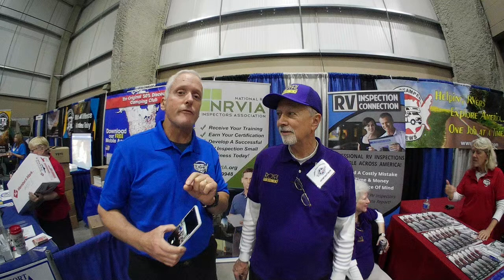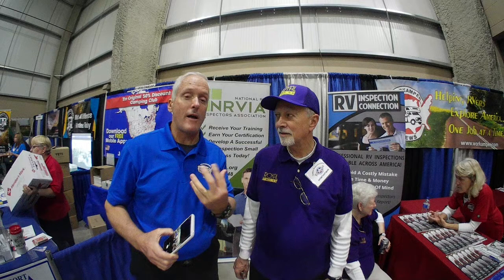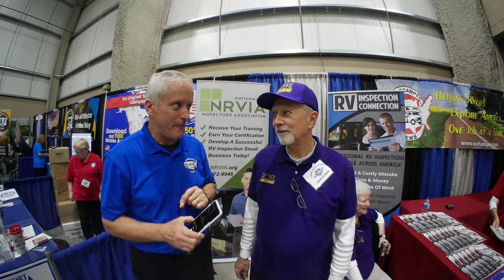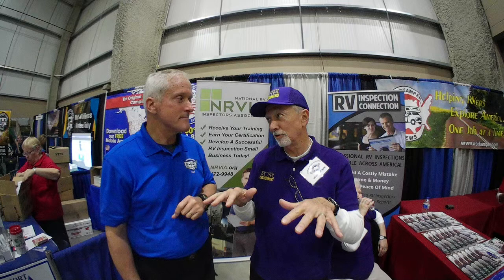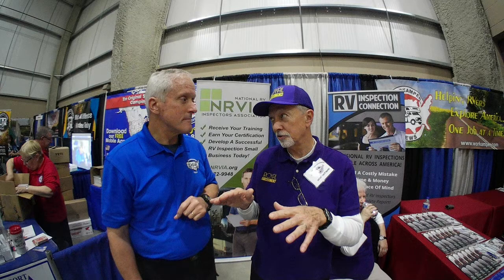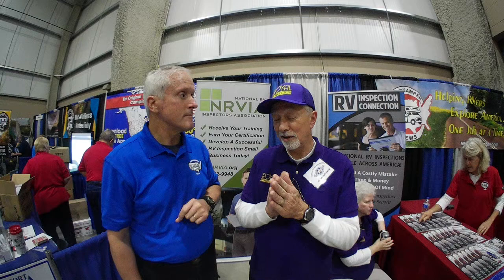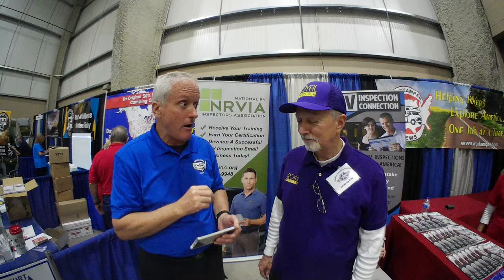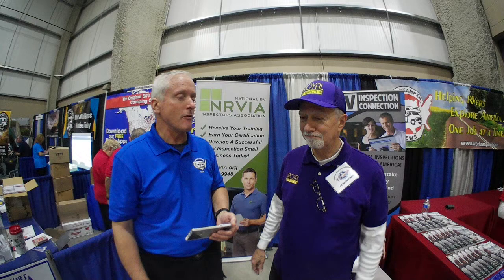Lew King - What is an RV Inspection?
Howard had a chance to visit with a fellow RV inspector and a real passionate and caring individual.  He coined the phrase "A Home Inspection for Your RV."  He explains a little more about the process of what we do.

OUR MISSION
"We believe people should be able to buy and live in an RV and have a great buying experience when choosing to purchase an RV home!  We believe that people should be able to travel in an RV knowing that it is safe and that it will not turn into a money pit!  We want RV owners to be educated so they will have worry-free travels so that they can create lasting memories with their friends and family while enjoying the RV experience!"